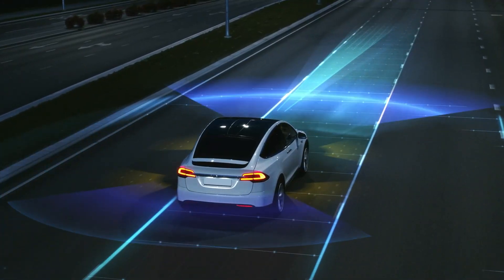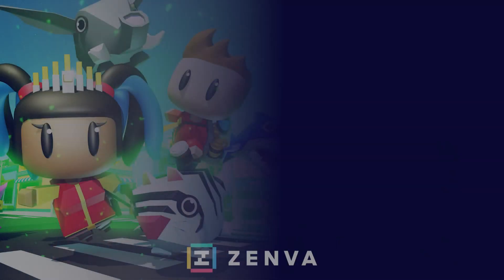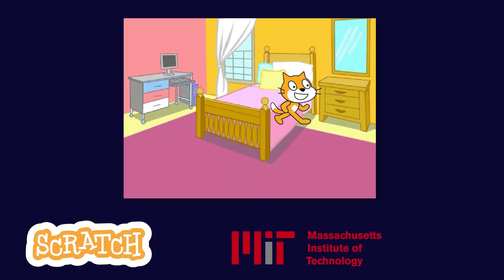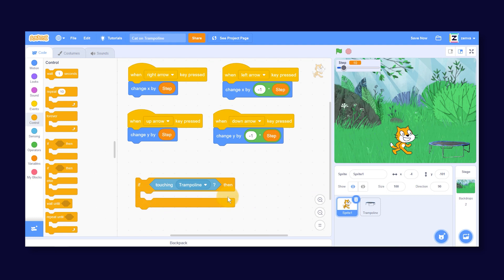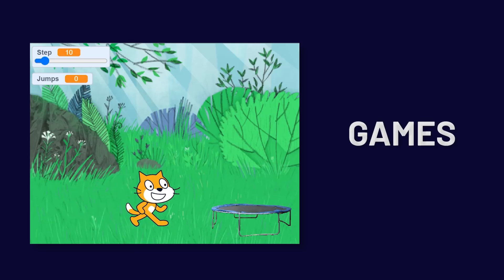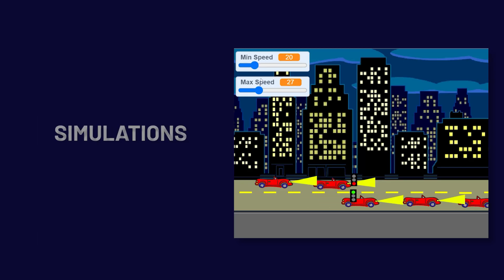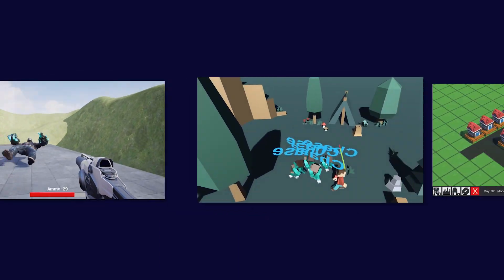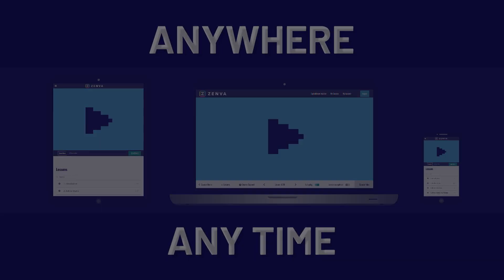Jr Coder Mini-Degree - Trailer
The Jr Coder Mini-Degree is a curriculum fine-tuned for teaching you the basics of coding. From constructing basic algorithms to using coding principles such as variables and operators, you'll master all the techniques you'll need to get started making your own programs. Using the free online tool Scratch, you'll also get to practice all these techniques while creating animation and game projects of your very own.

No experience is required to start diving into coding!